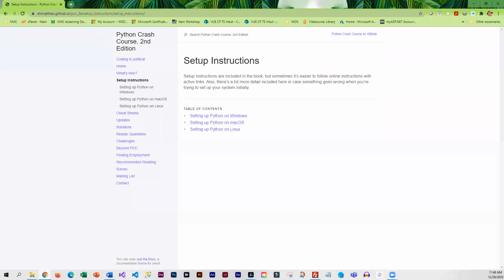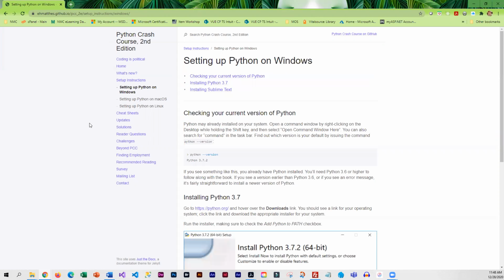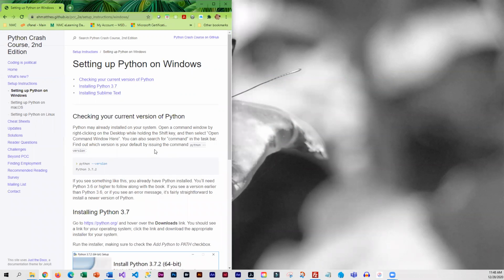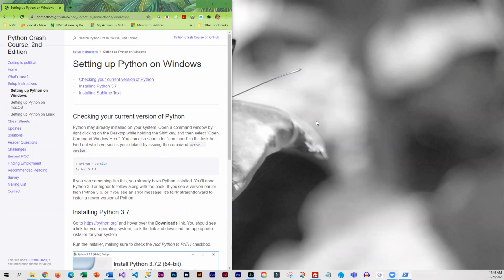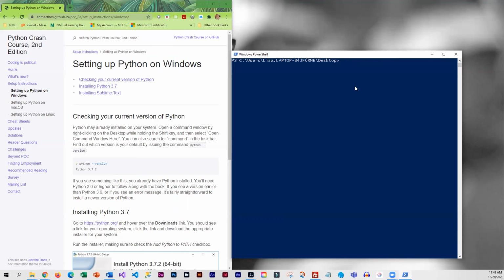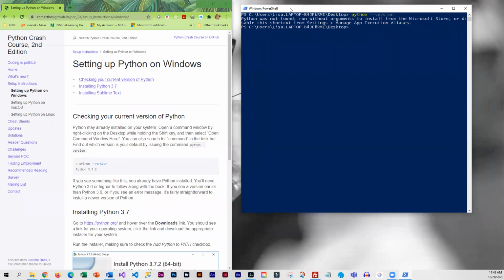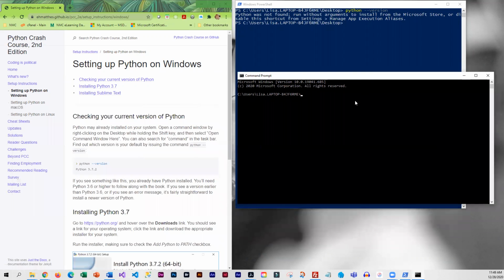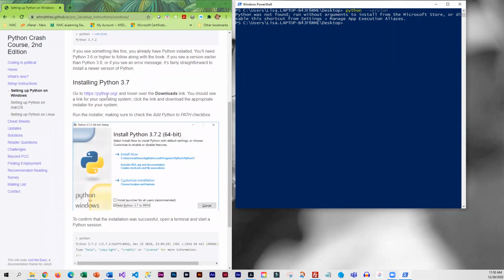checking for python on your system